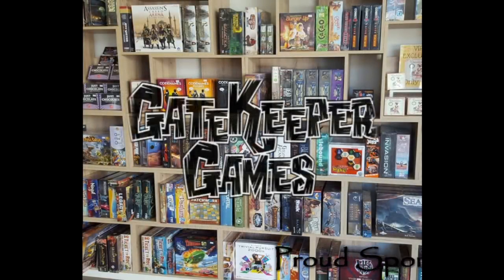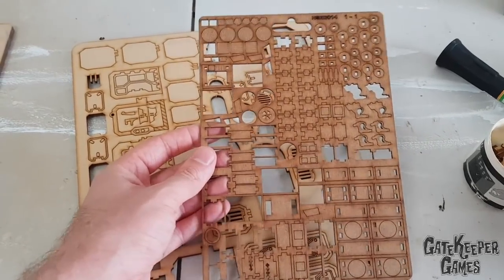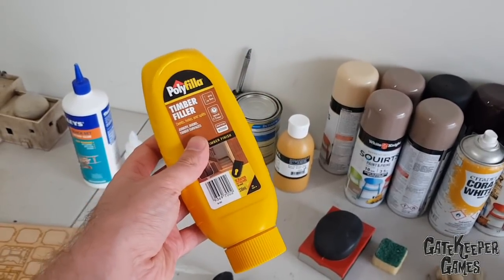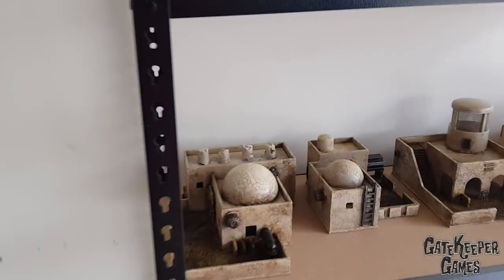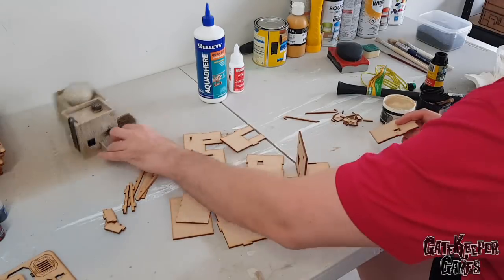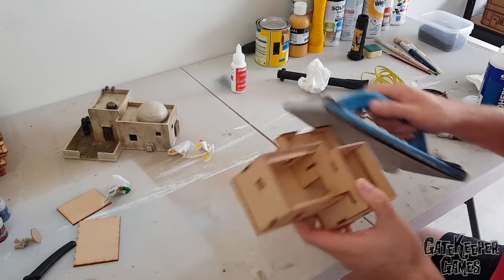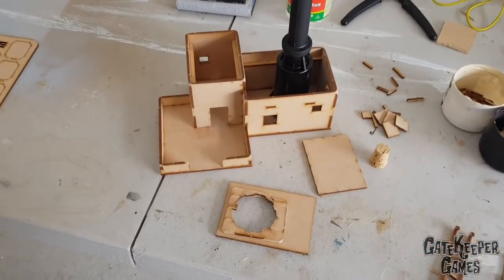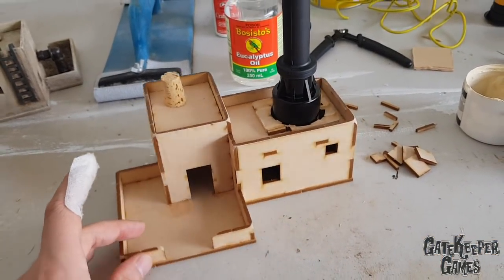Star Wars Legion: Step 1 of Episode 15 - Desert Building Tutorial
In Star Wars Tabletop Gaming's fifteenth episode, I give a full tutorial of building a simple Star Wars themed desert building. In Step 1 we cover the construction of the building and some pieces you might want to use to give it that Sci-Fi feel. Step 2 and 3 will demonstrate how to texture and paint your building. For the base of the building I use Knights of Dice's Tabula Rasa range. You can find a link to their webstore below.

Enjoy and head on over to our FB page for more details and Legion discussion. If you're a Melbourne local check out Gatekeeper Games, generous sponsors of Star Wars Tabletop Gaming.